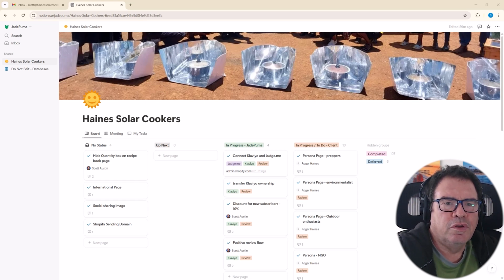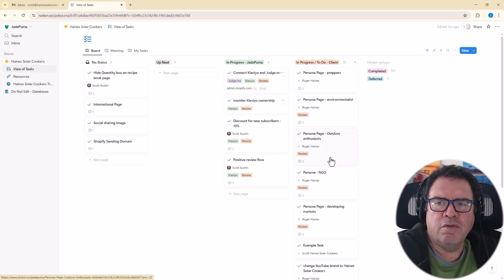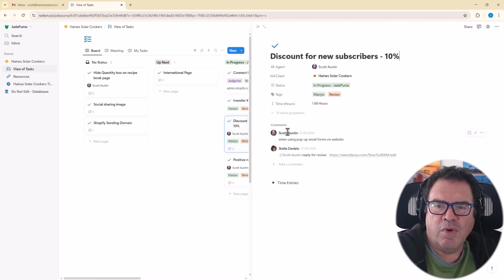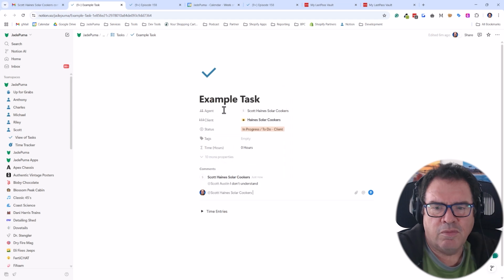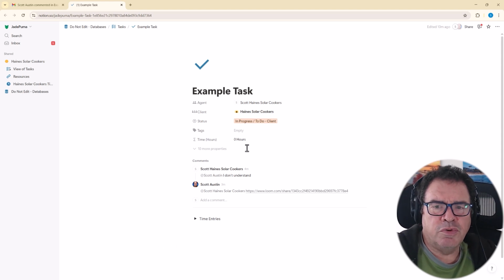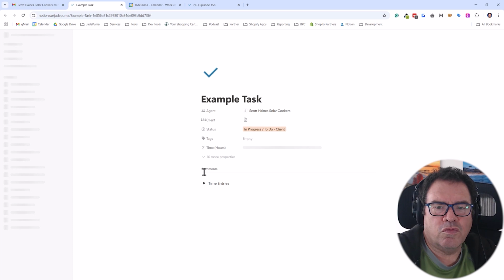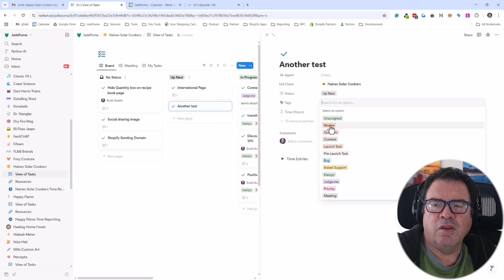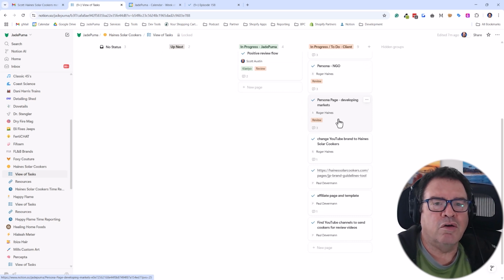Using Notion While Working With JadePuma